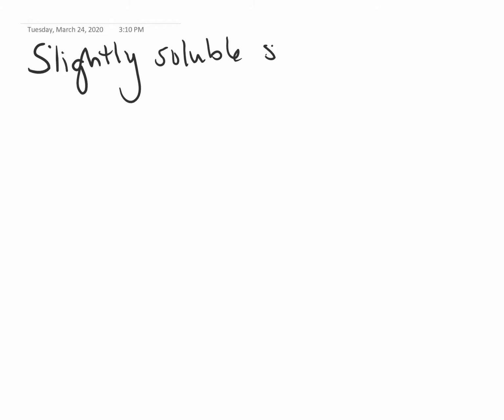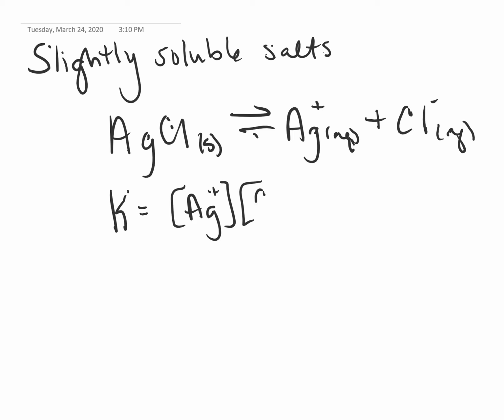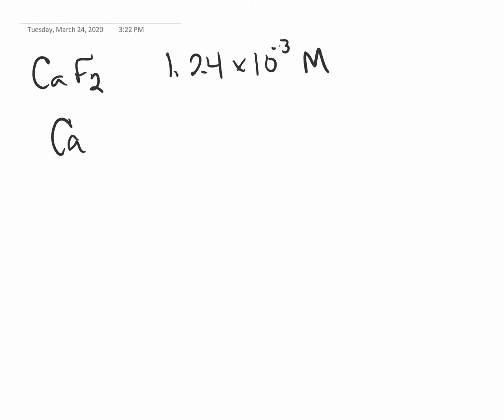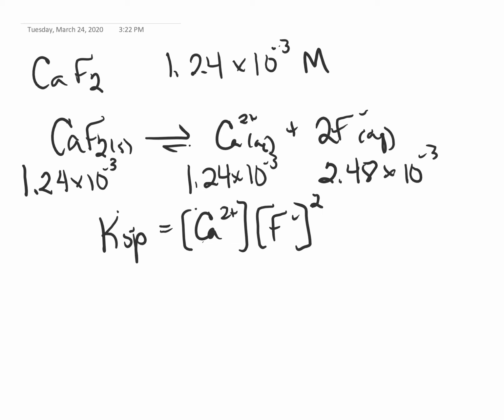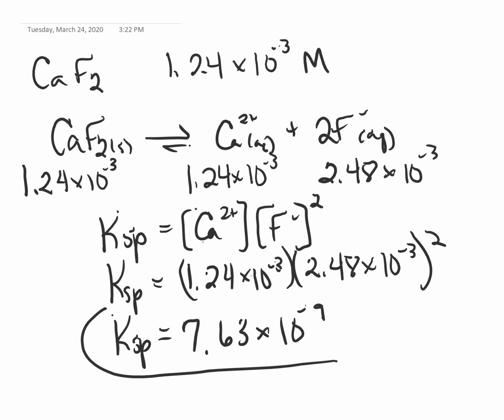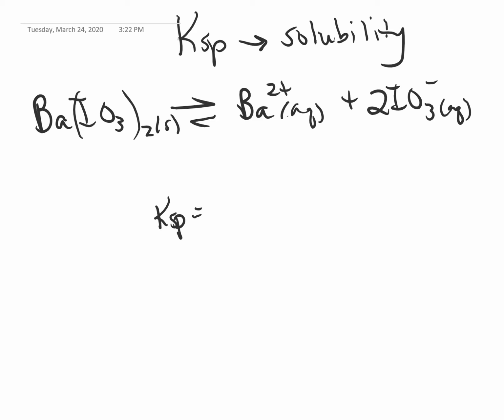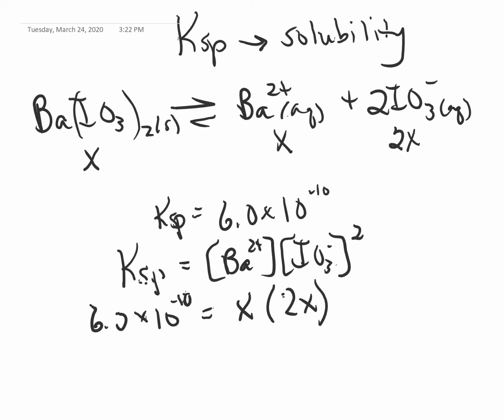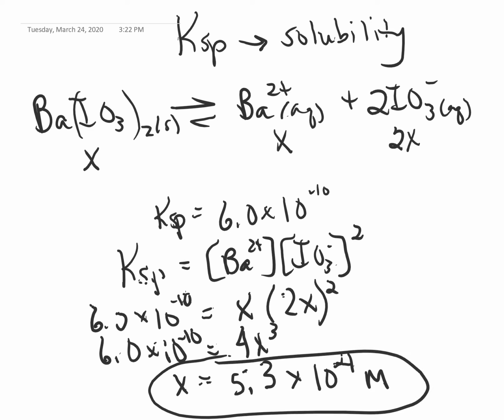Ksp & Solubility Lecture I